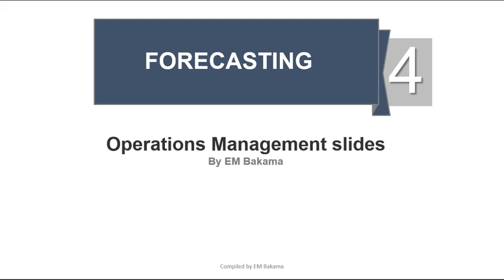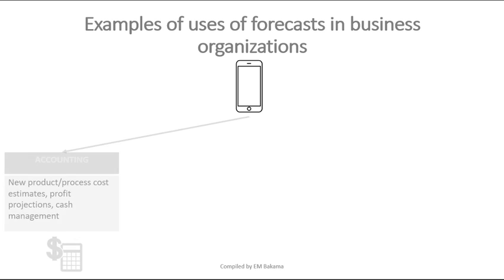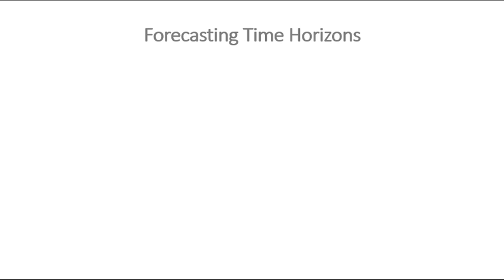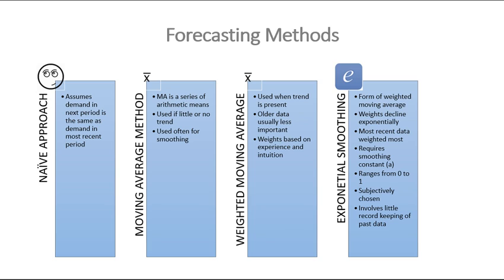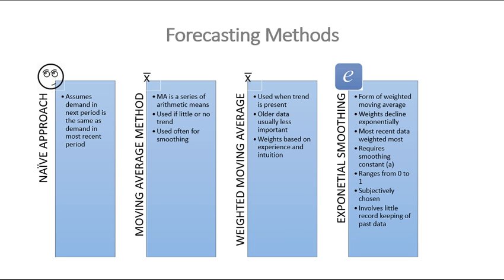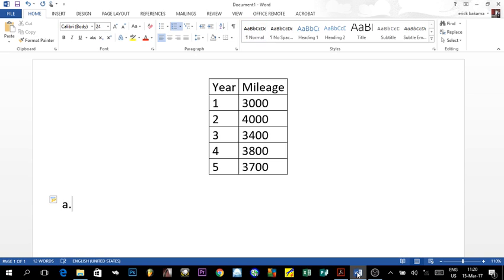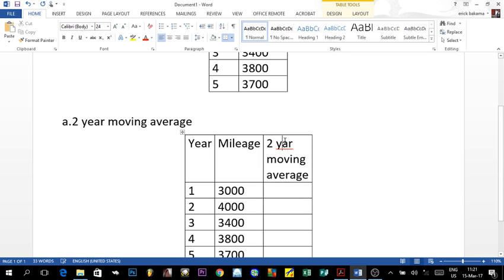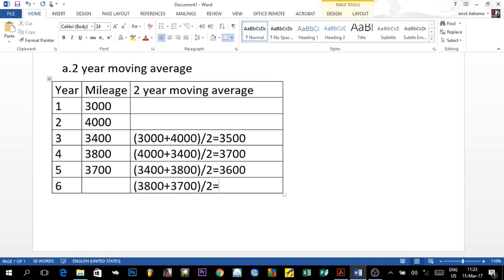Chapter 4 part 1 Introduction, Moving average & MAD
This video introduces students to basic techniques of Forecasting covered in class. The presenter, Eric Bakama, put it in a very simple and straightforward way to allow the students to grasp the concepts behind the Naive approach, Moving Averages, Weighted-Moving Average and Exponential smoothing. Measures of forecasting errors are also introduced in order to enable the students to select the best forecasting techniques.